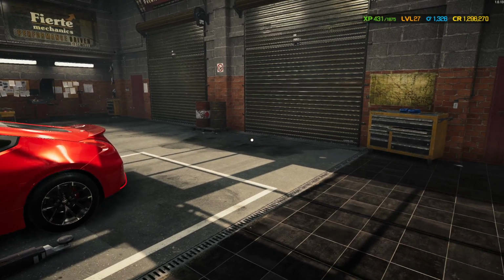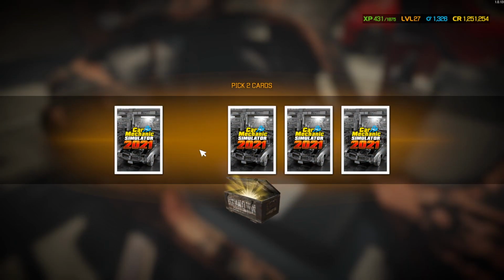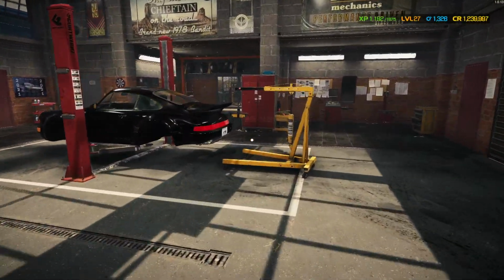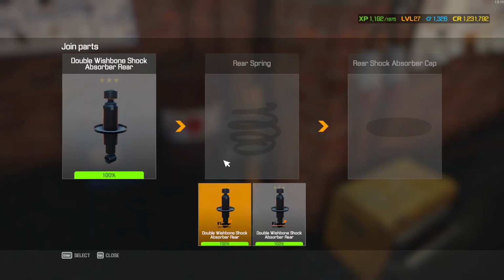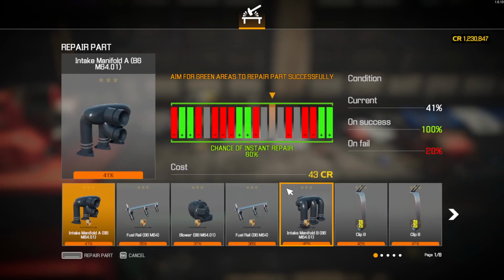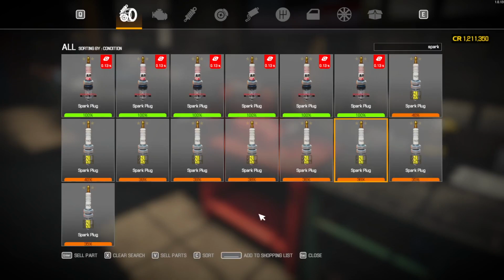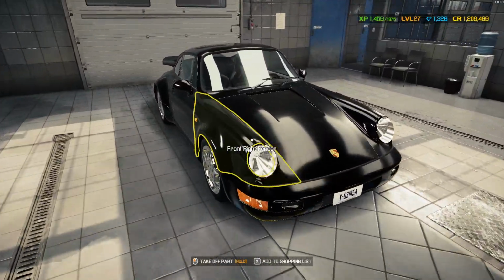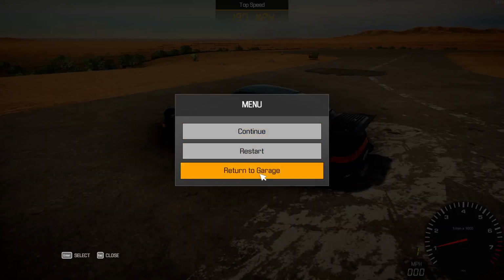Porsche 911 RS Salvage Auction Rebuild - Car Mechanic Simulator 2021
So the Porsche DLC landed today, I immediately bought it, and here we go with our first Porsche 911. I love this car, and it came out really really nice.